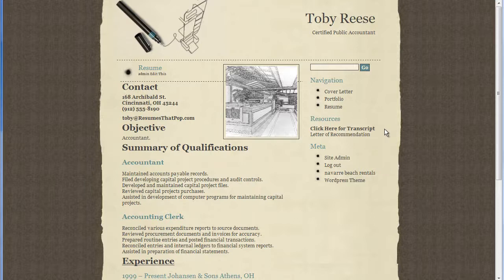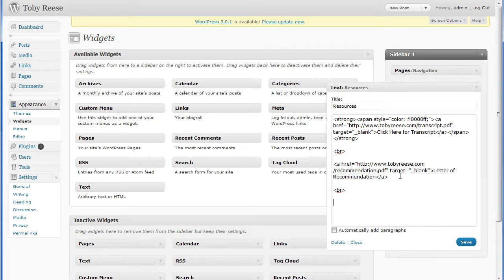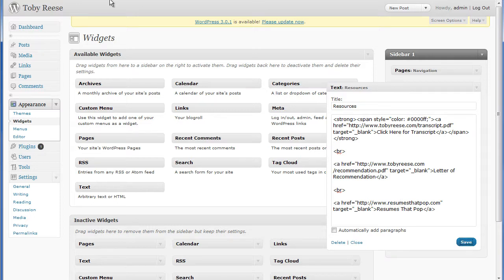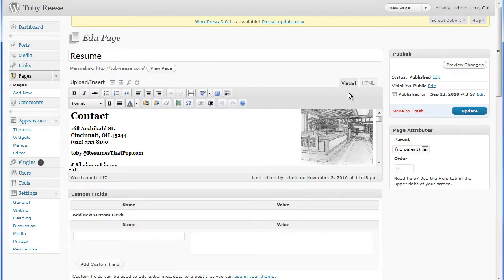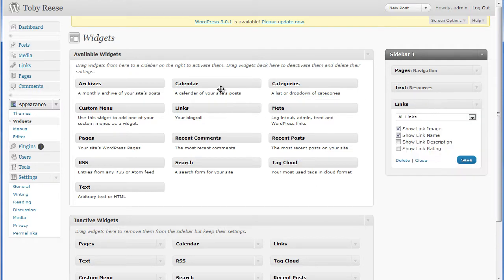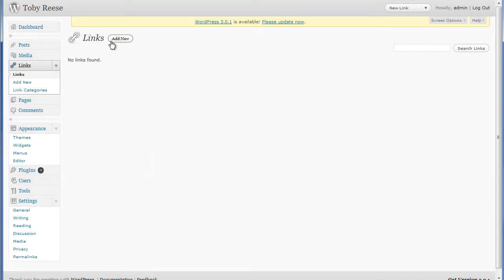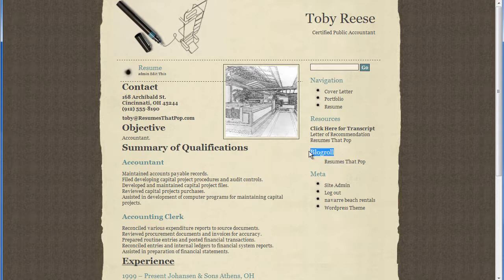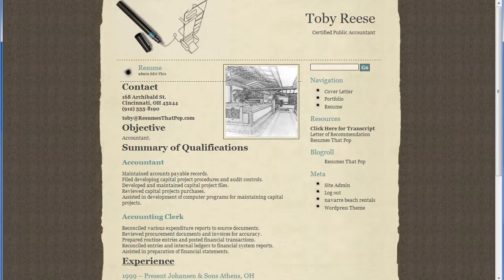Add Links to Other Web Sites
- In this video, learn how to create a link on your web page to another website.

If you haven't already created your personal resume web page, please to learn more and get started!